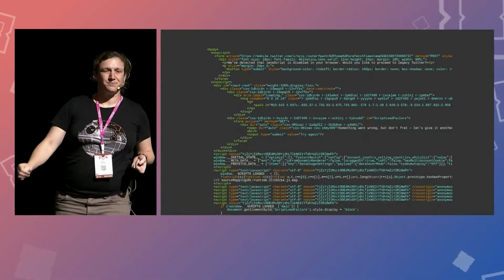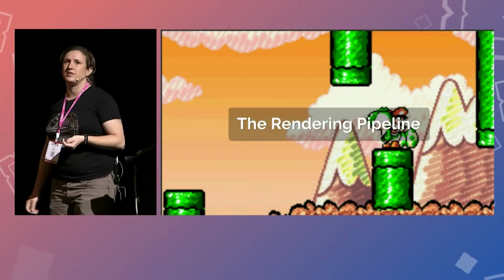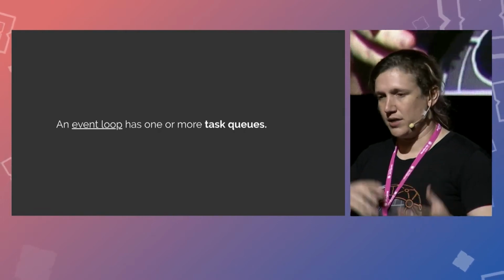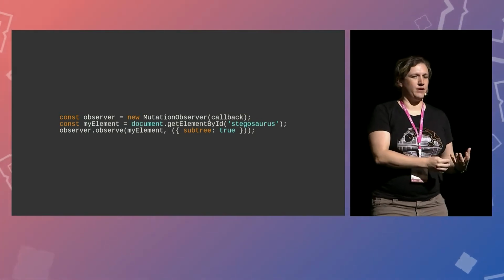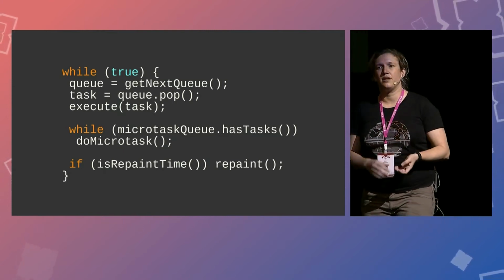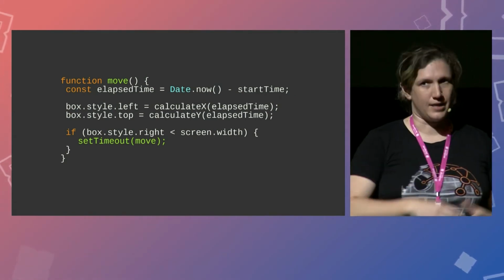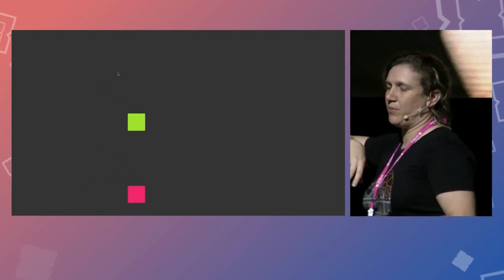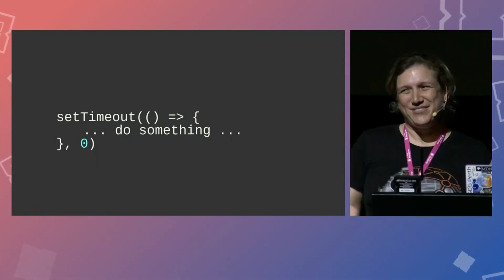Adventures with the Event Loop by Erin Zimmer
The event loop completely underpins everything that happens in the browser. Yet many developers know very little about it. This talk will help them better understand the nitty-gritty of what’s really going on when you create a Promise, add an event listener, or request an animation frame.

0:00 | Introduction and Speaker Intro
0:48 | What is the Event Loop?
2:09 | Speaker Background and Slide Availability
2:48 | The Event Loop and How It Controls JavaScript Execution
4:13 | The Event Loop's Simple Model: A Continuous While Loop
5:18 | Event Loop and Rendering Pipeline Interaction
7:14 | Multiple Task Queues in the Event Loop
9:54 | Microtasks: Tasks Between Tasks (Promises)
13:04 | Animation Frame Callbacks and 𝚛𝚎𝚚𝚞𝚎𝚜𝚝𝙰𝚗𝚒𝚖𝚊𝚝𝚒𝚘𝚗𝙵𝚛𝚊𝚖𝚎
17:59 | Why 𝚛𝚎𝚚𝚞𝚎𝚜𝚝𝙰𝚗𝚒𝚖𝚊𝚝𝚒𝚘𝚗𝙵𝚛𝚊𝚖𝚎? Smooth Animations and DOM Manipulation
18:55 | Key Takeaways: Blocking, Microtasks, and 𝚛𝚎𝚚𝚞𝚎𝚜𝚝𝙰𝚗𝚒𝚖𝚊𝚝𝚒𝚘𝚗𝙵𝚛𝚊𝚖𝚎

Recorded by LiveTubeX and published by Creatorsgarten.